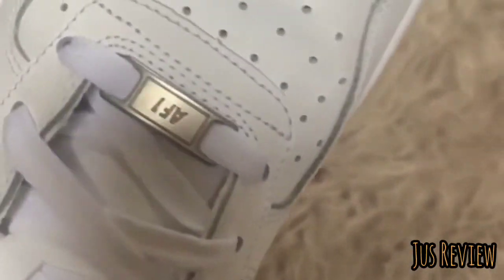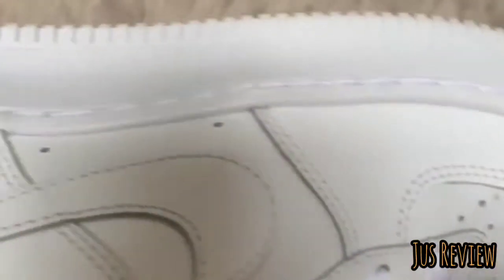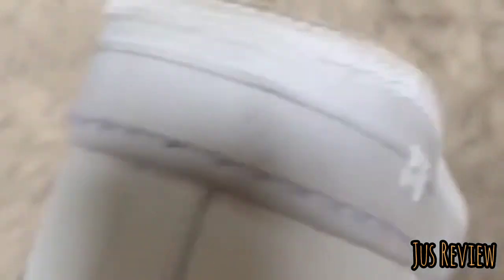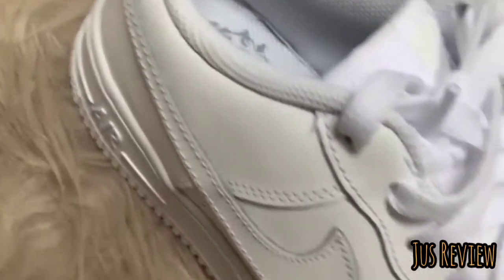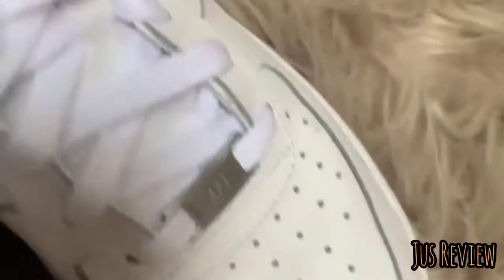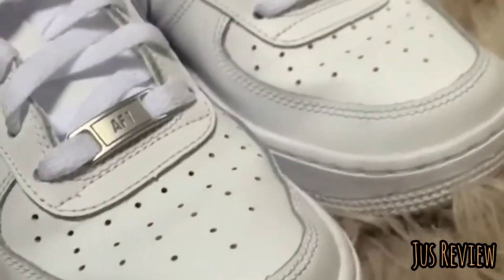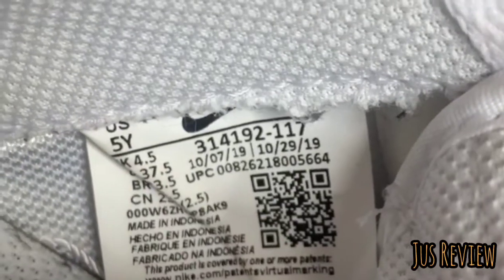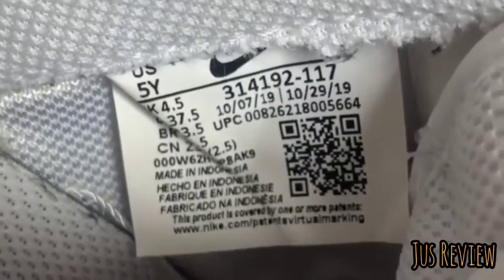How To Spot Fake Nike Trainers, Sneakers, Shoes